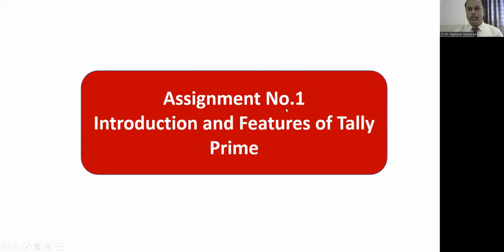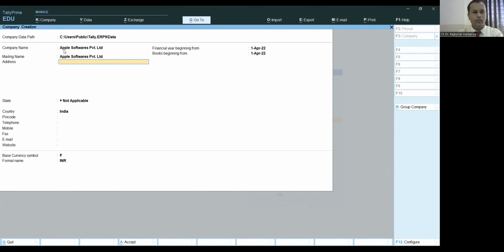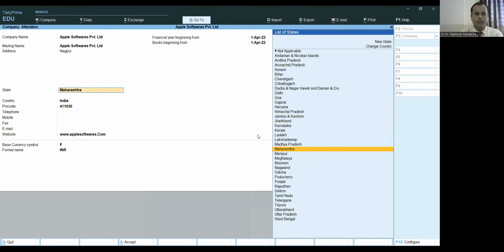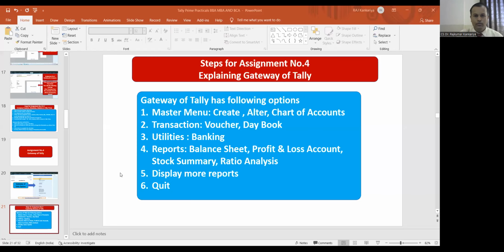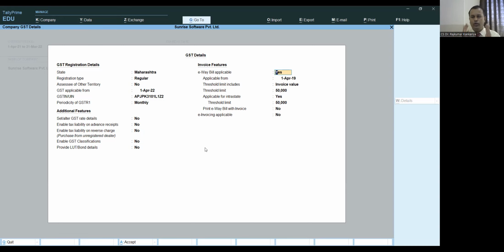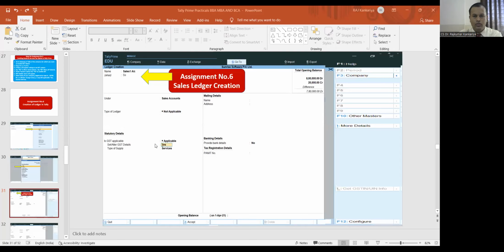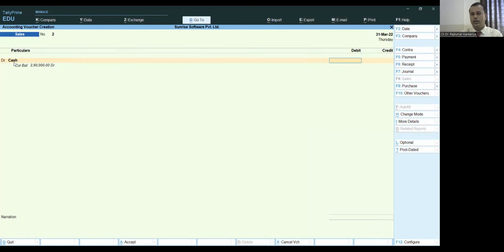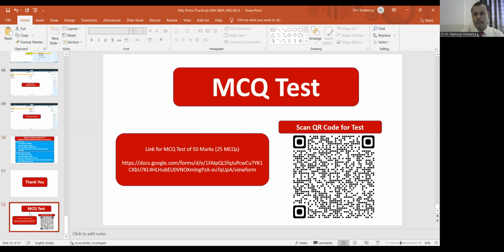Tally Prime - Accounting with GST -Basic Assignments Dr CS Rajkumar Kankariya- MBA, BBA, BCA, B. Com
This Video is Extremely Useful to understand the Basics of Tally with GST by using Tally Prime Software for MBA, BBA, BCA, B. Com, M. Com, HSC students , Non Commerce Persons
( Hindi & English)

MCQ Test:

Link for MCQ Test of 50 Marks (25 MCQs)